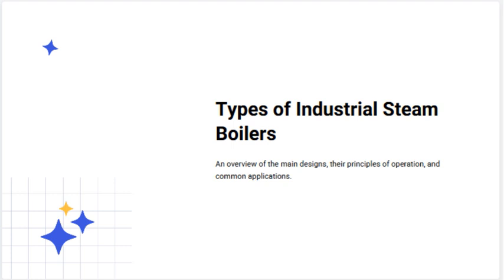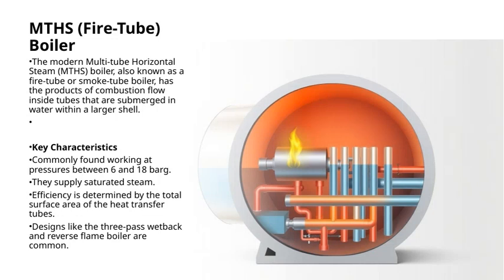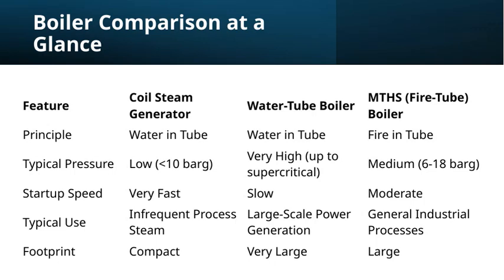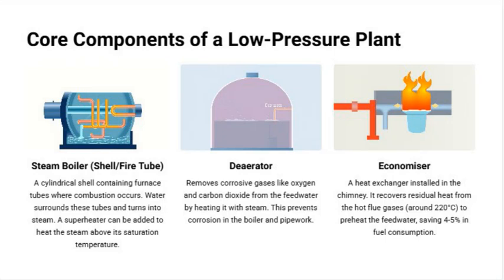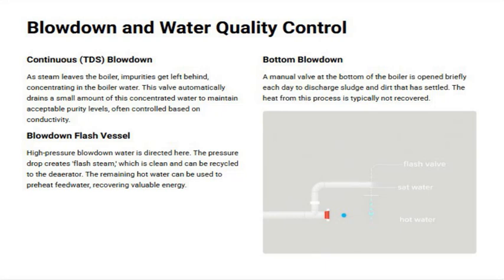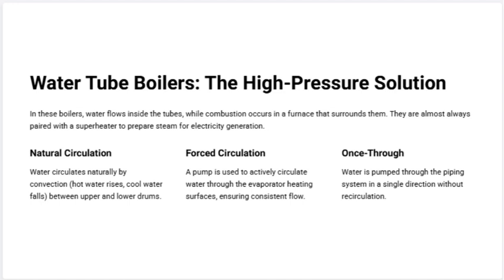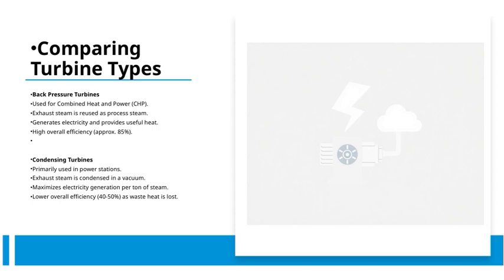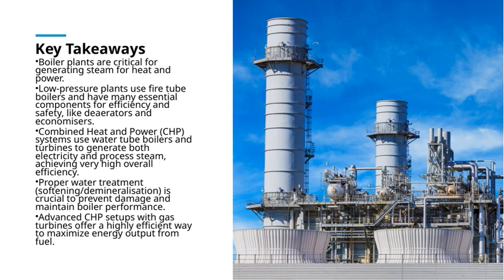Types of Industrial Boilers Explained | Complete Guide for Engineers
In this video, we explore the different types of industrial boilers used in power plants, process industries, and manufacturing facilities. Learn how each boiler works, its key components, efficiency, applications, and advantages. Perfect for mechanical engineers, design engineers, and industry professionals who want to understand the fundamentals of steam generation and heat transfer systems.

✅ Topics Covered:

Fire Tube vs. Water Tube Boilers

Package Boilers & Fluidized Bed Boilers

Waste Heat Recovery Boilers

Industrial Steam Boiler Working Principle

Boiler Selection & Efficiency Tips

📘 Reference Standards: ASME, IBR, and BS Codes
📊 Ideal for: Engineering Students | Boiler Operators | Plant Engineers